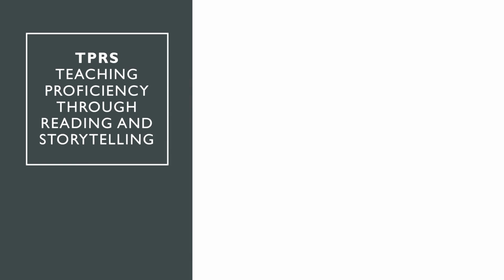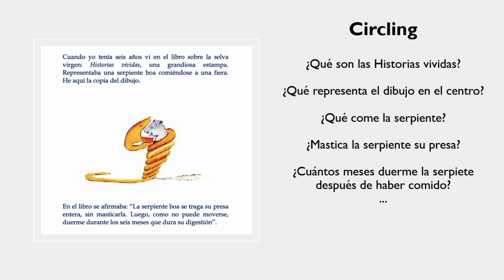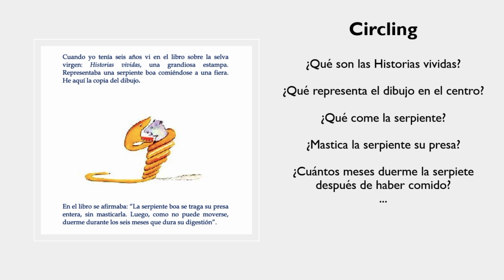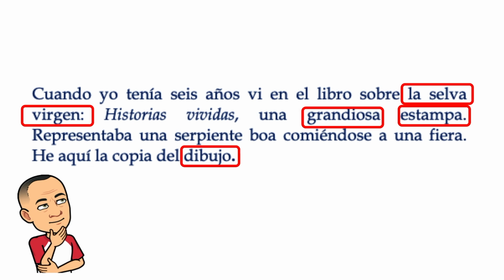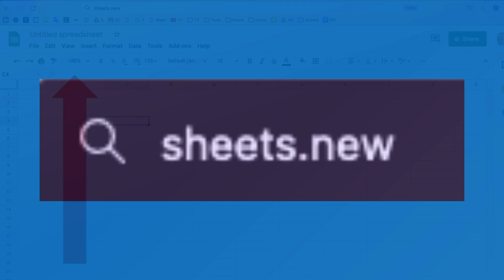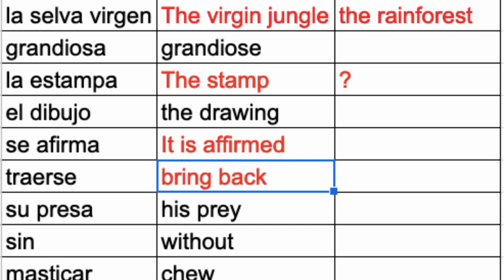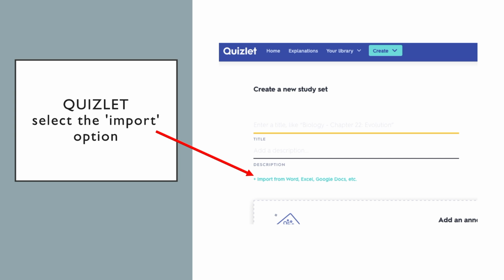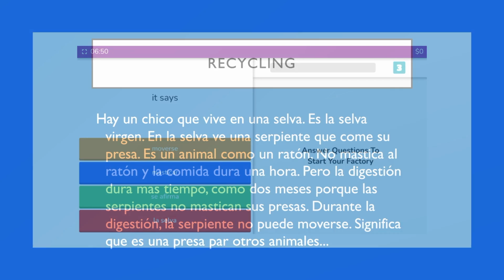Tech Tip 101 - Vocabulary in the World Language class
This video explains how teacher and students can collaborate to create games from vocabulary list quickly. Vocabulary then gets recycled from practice.